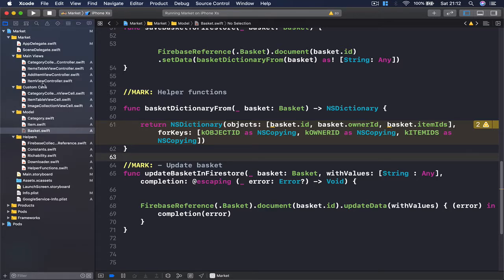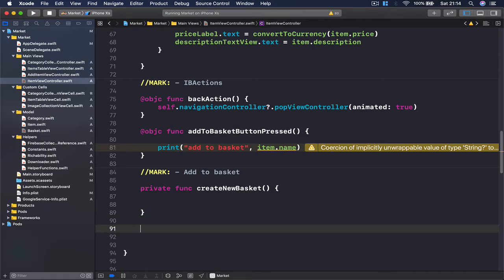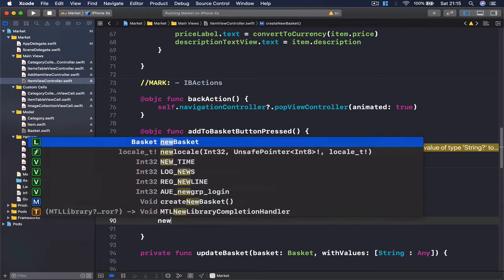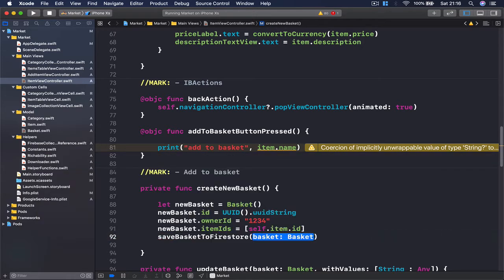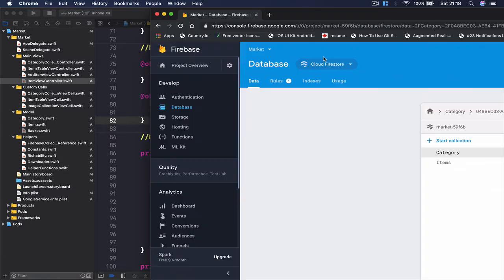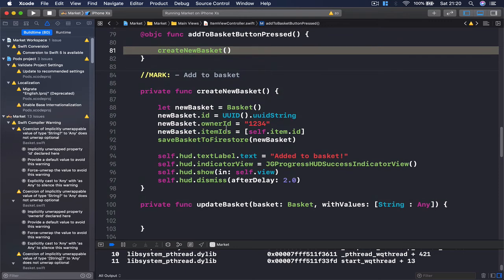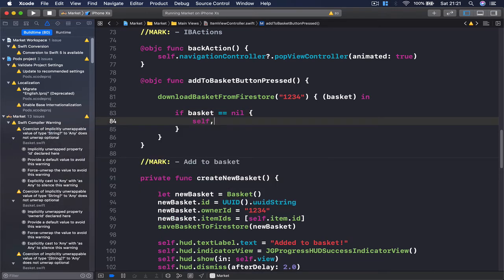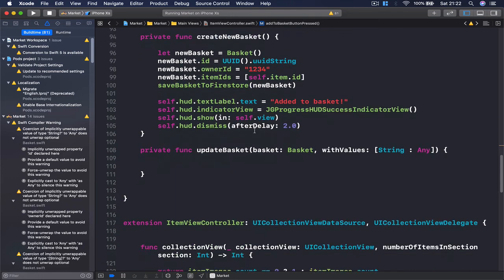45 creating basket